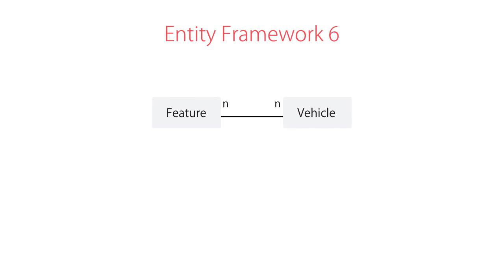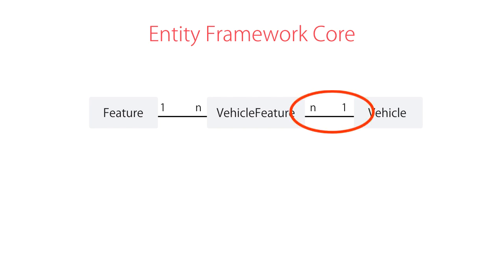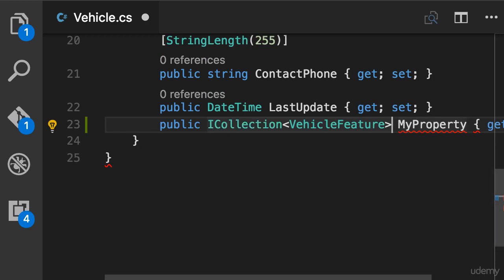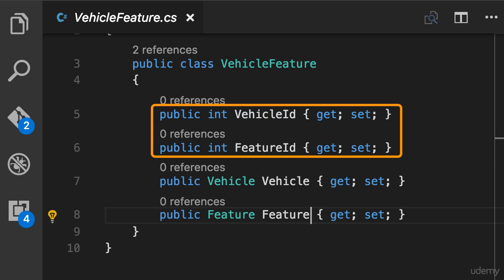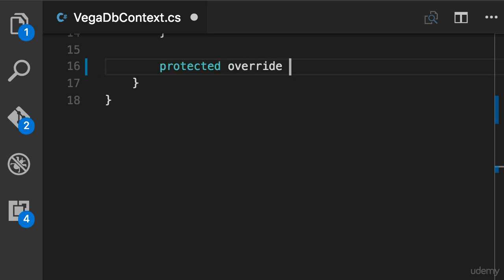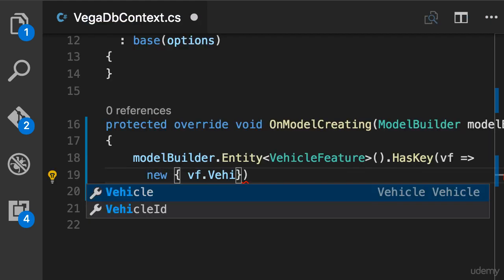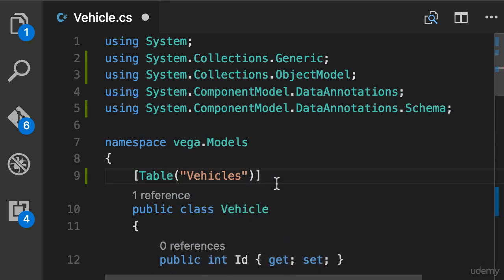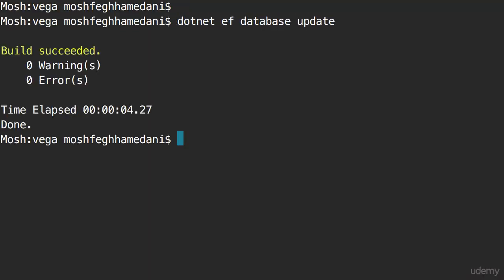ASP.NET Core | #43 - Dealing with Many to many Relationships [By Mosh Hamedani]